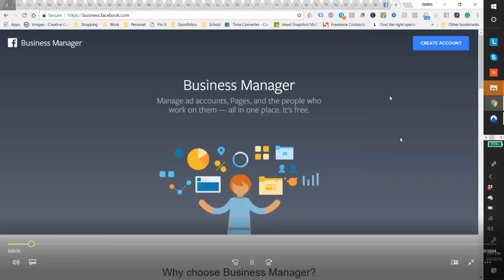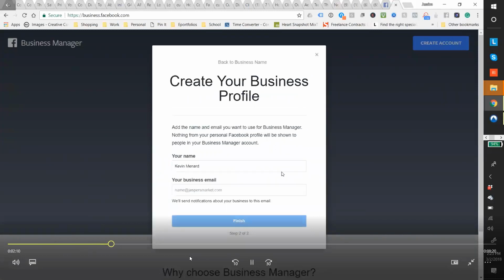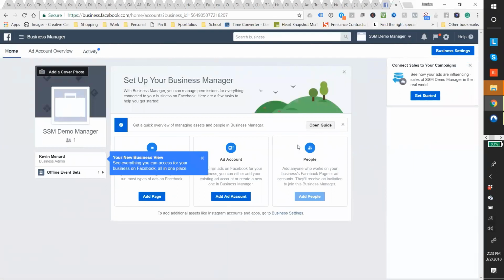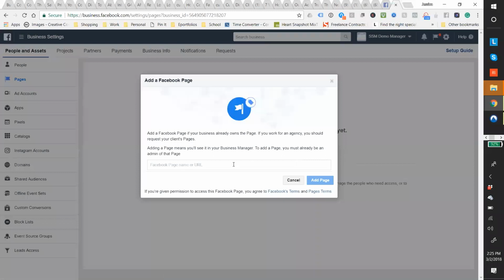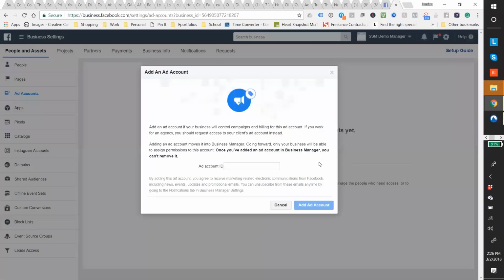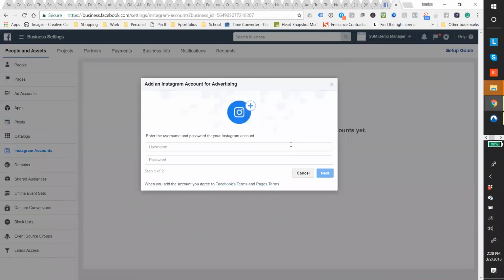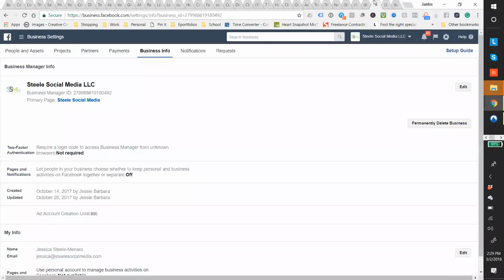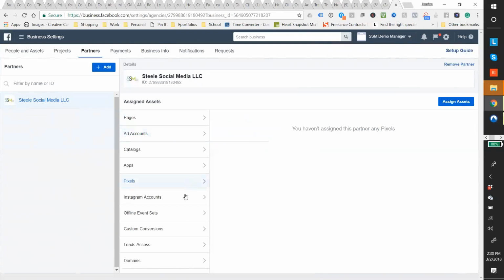Create a FB Business Manager And Add a Partner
For new Steele Social Media clients - here is a guide to help you through the process of setting up a Facebook Business Manager and adding SSM as a partner.